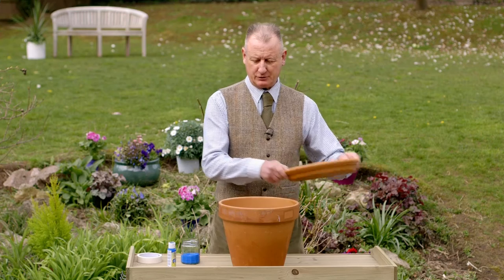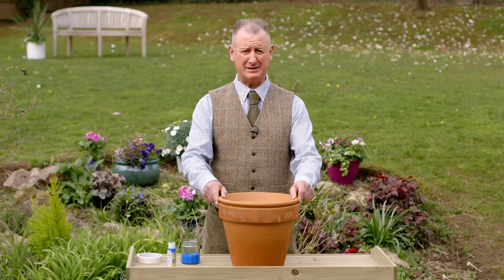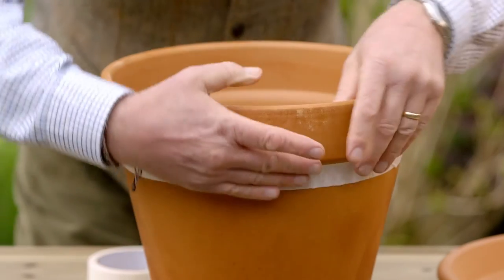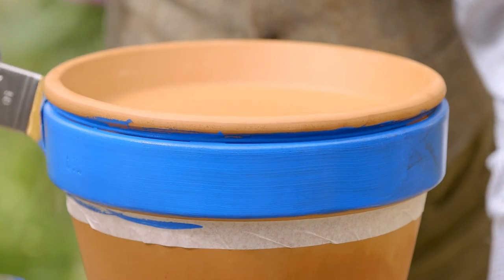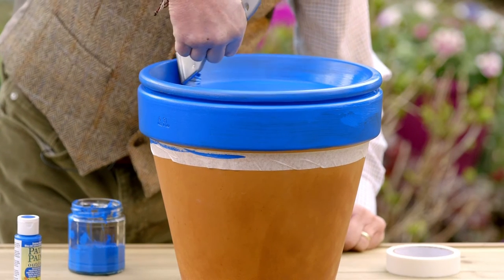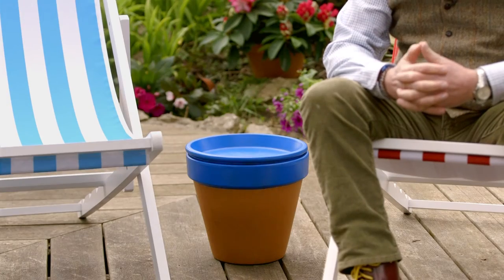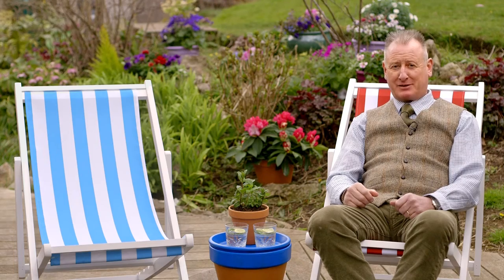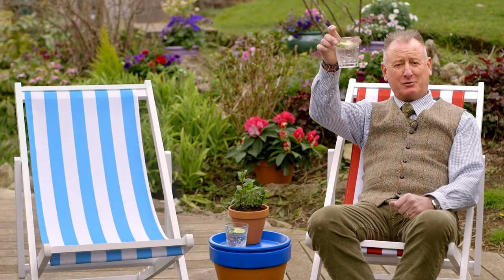The Plant Pot Table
Turn a terracotta pot into a handy side table with this Bright Idea.